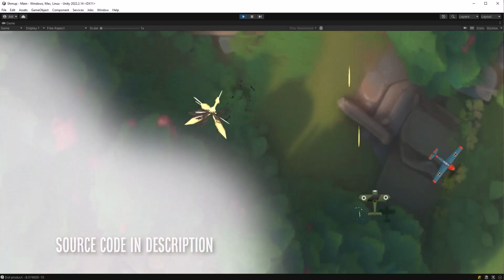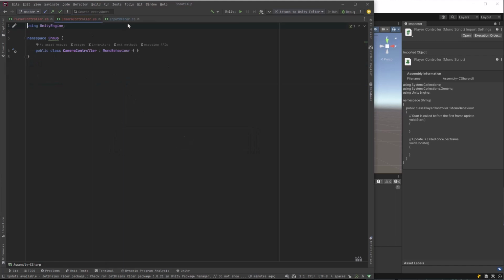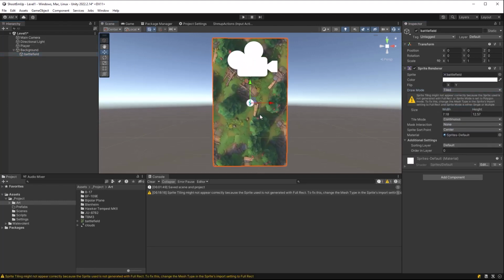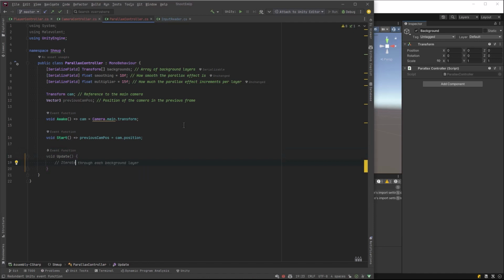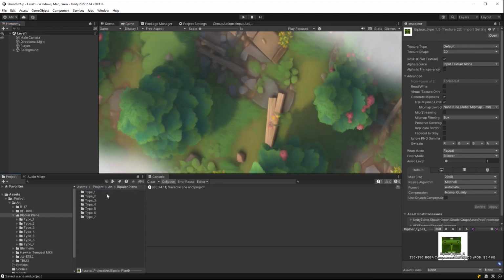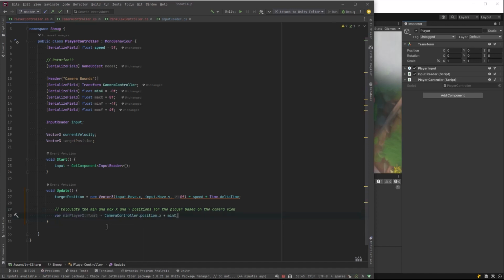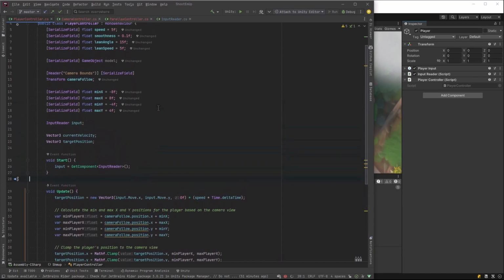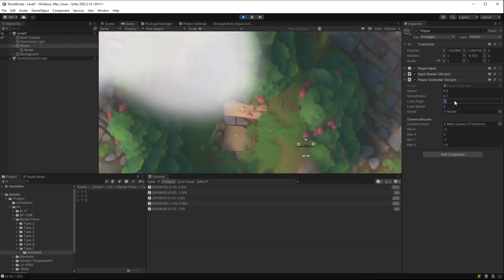Build A Shoot 'Em Up Game in Unity: Parallax and Player Controller (Part 1)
Parallax and Player Controller! In this first part of our Unity Top-Down Shoot 'Em Up tutorial series, we cover the essential game mechanics to create a captivating parallax background effect and a responsive player controller. Join me as I dive deep into the world of Unity, and learn how to create a top-down shooter inspired by the classic arcade game 1942.

In this tutorial, we'll cover:

Implementing a seamless parallax background
Creating a smooth player movement with rotation
Setting up the player input system

By the end of this video, you'll have a solid foundation to build upon as we continue our journey to create a full-featured top-down shooter game.

0:00 Intro
1:10 Project Setup
2:58 Input Reader
3:57 Art Assets
6:17 Parallax
9:10 Camera Controller
11:43 Player Controller

*IMPORTANT:* This project uses the NEW Unity Input System.
Make sure to add the PlayerInput component to the Player GameObject.
Create default Input Actions for the Input System by clicking the button on the PlayerInput component.
The PlayerInput component should be set to publish C# Events.